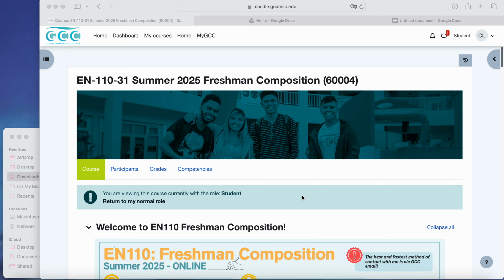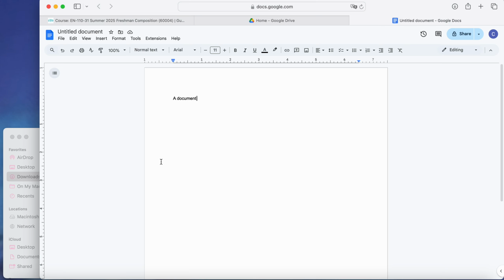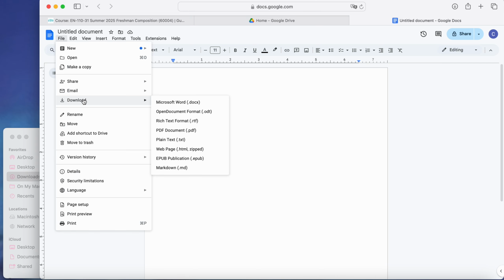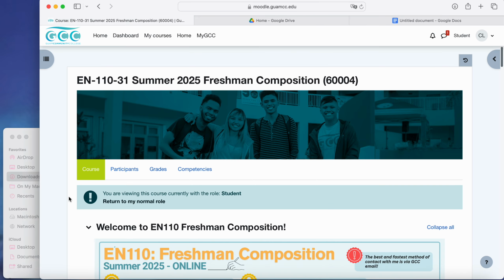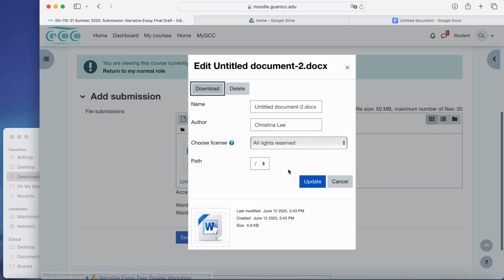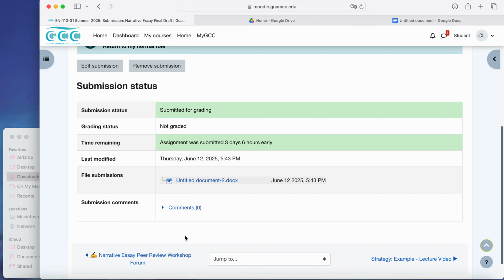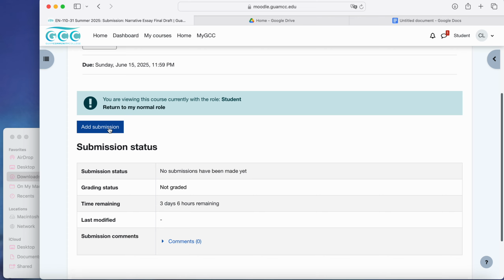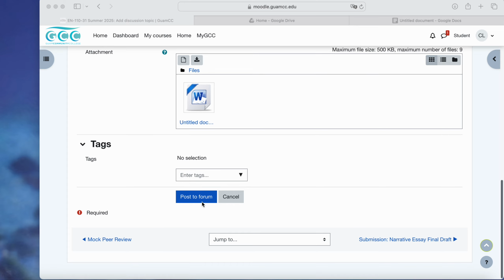How to Part 1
How to export a document, upload a Document to assignment submission box, and attach a document to a Moodle post.